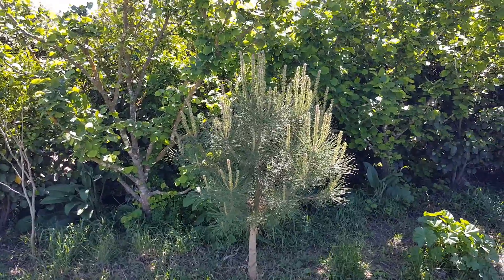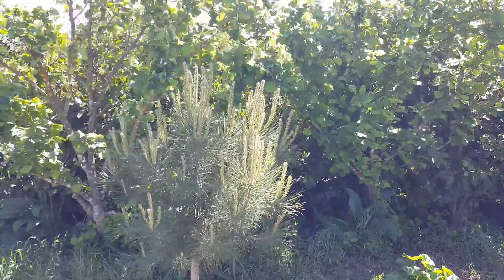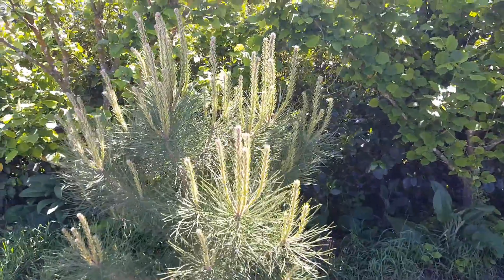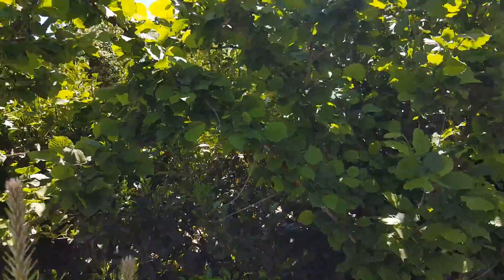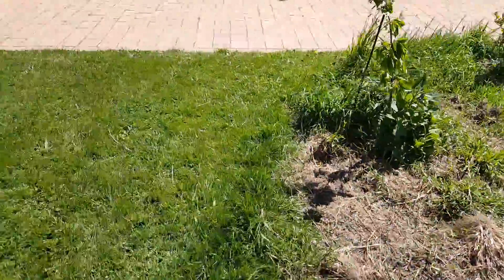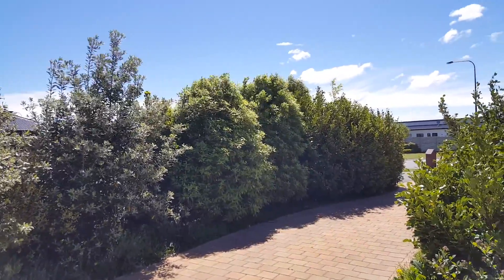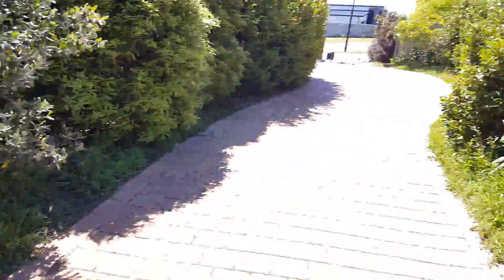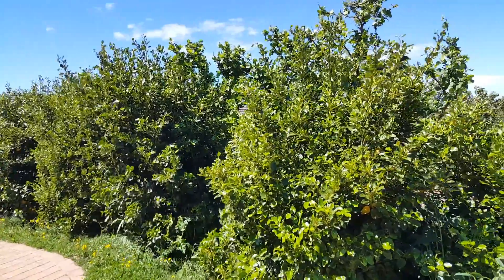Food forest wind protection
We have a strong NW wind here, which can often be damaging, and is usually hot and dry. When we first started, we recognised that, and planted a very dense hedge to slow it down and protect the fruit trees.